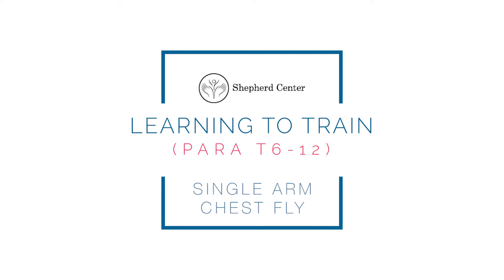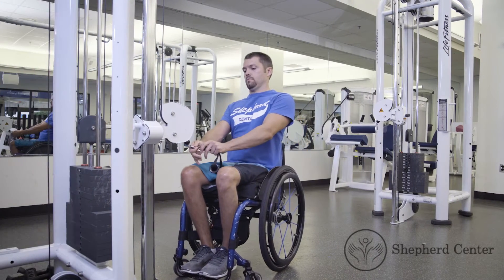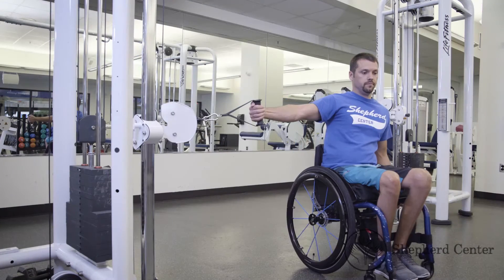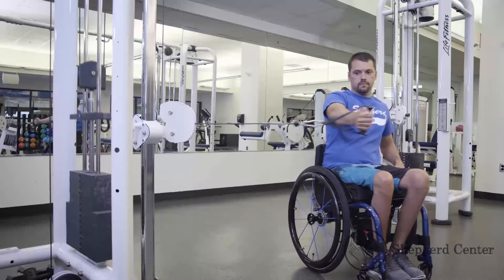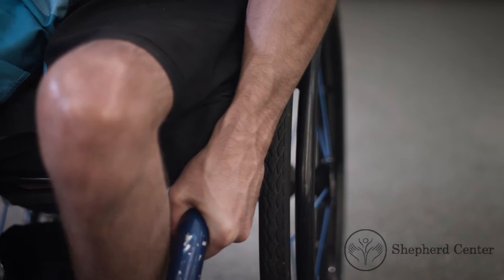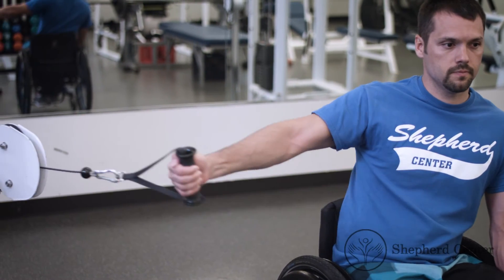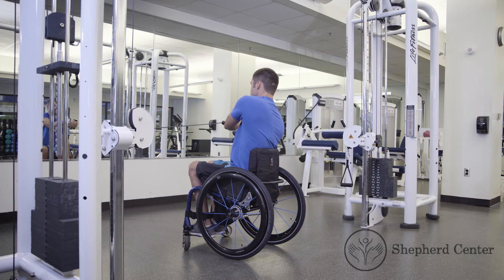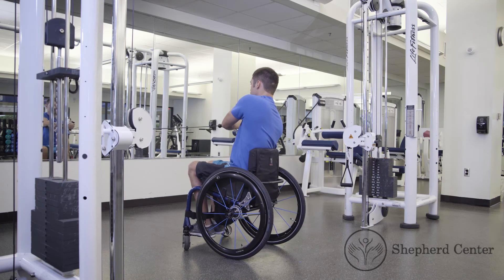Para T6 12 Single Arm Chest Fly